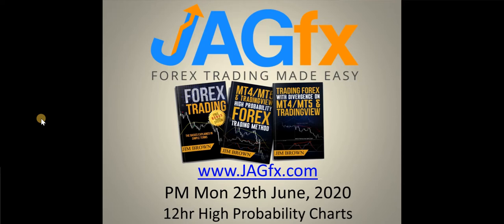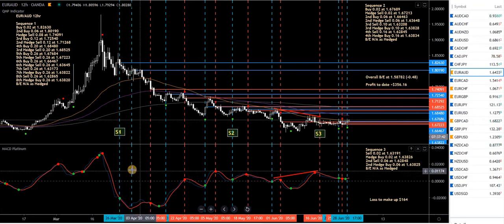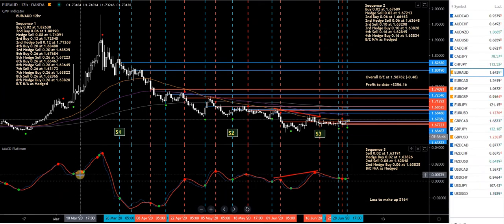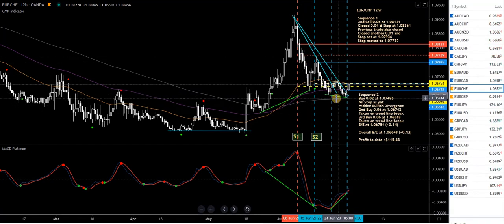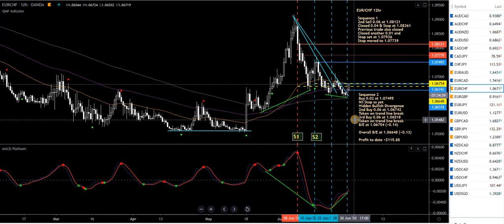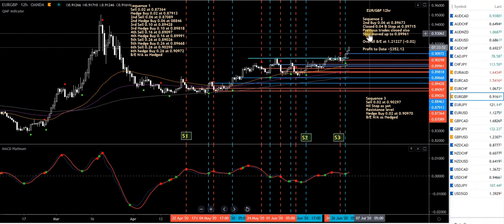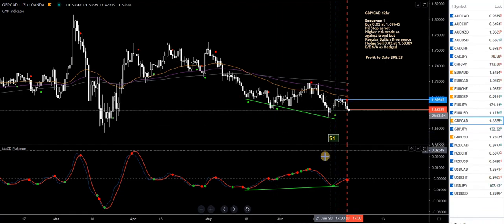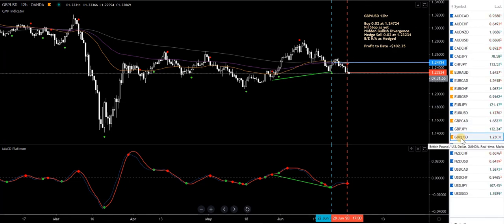JAGfx 12hr High Probability Trading PM Mon 29th June 2020